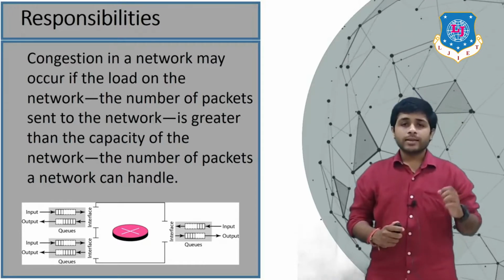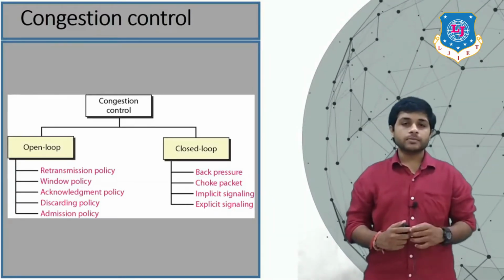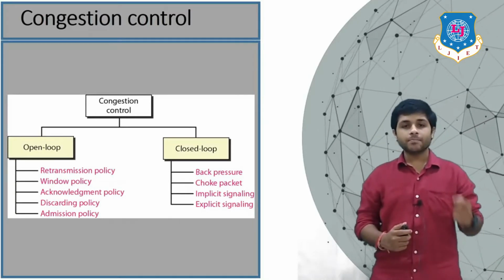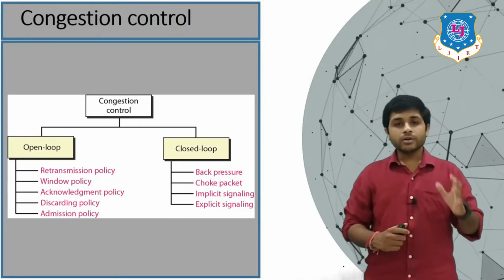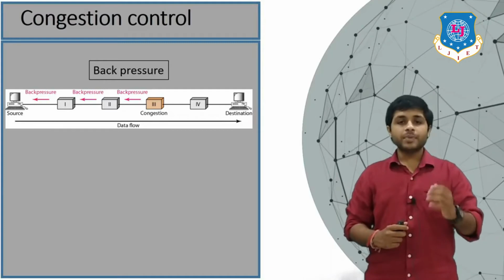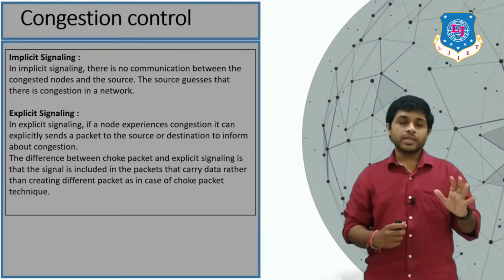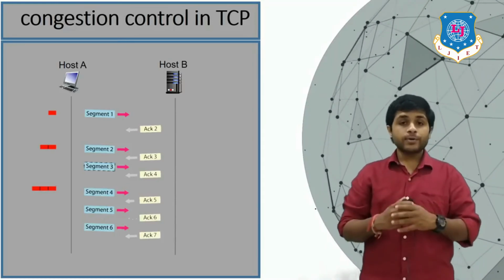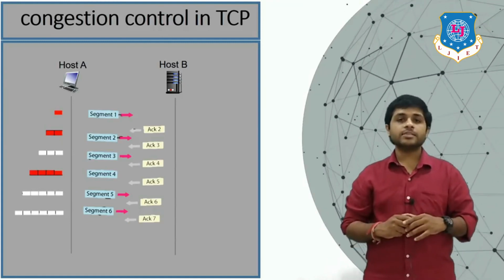Lec-40_Congestion Control |Introduction to Computer Networks| First Year Engineering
Computer network # congestion # transport layer # TCP congestion